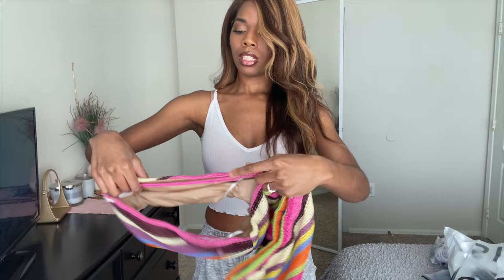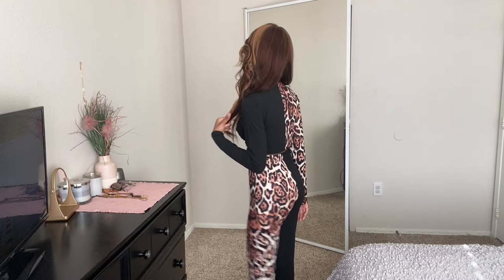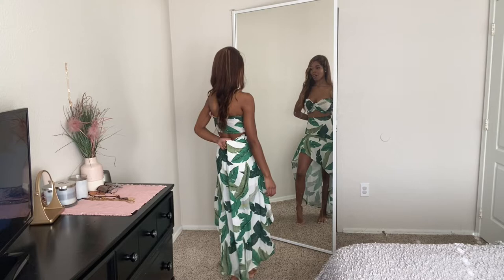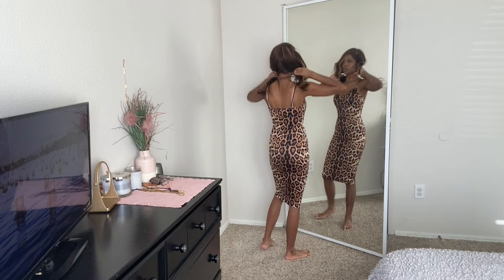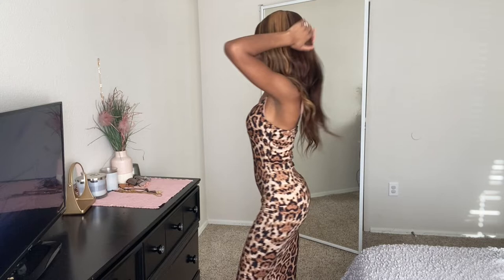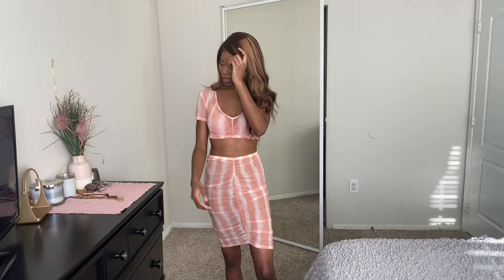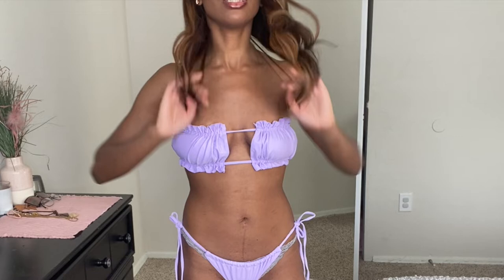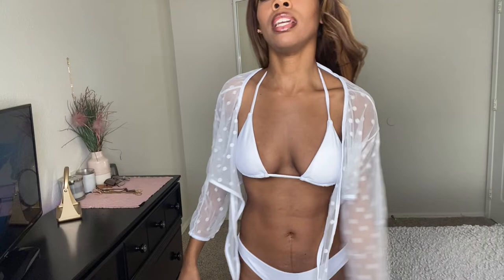SHEIN SUMMER HAUL PLUS GIVEAWAY!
Give away Rules:
FOR SOME REASON YOUTUBE TURNED MY COMMENTS OFF! I’m so sorry :( my ig is Ashley_Joys
2. Like this Video
3. Comment a Quarantine Goal.
Winners Will Be announced July 1st!